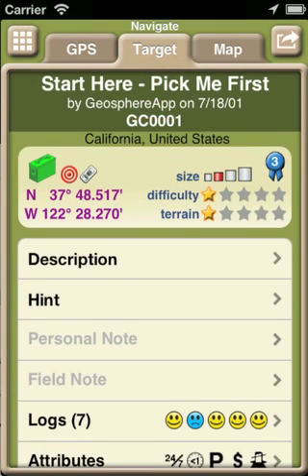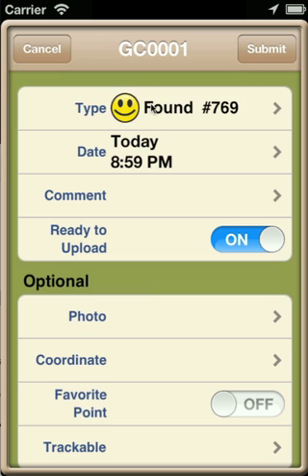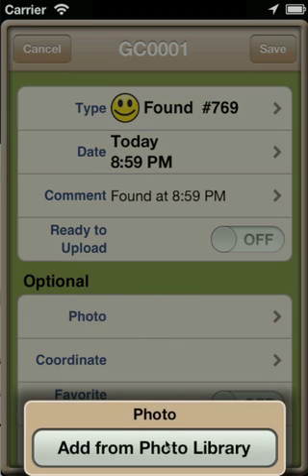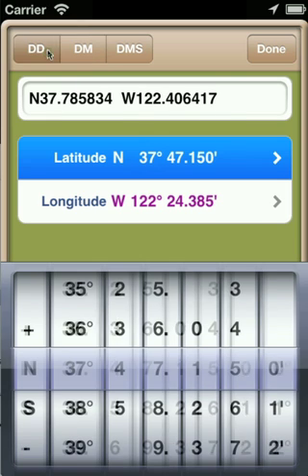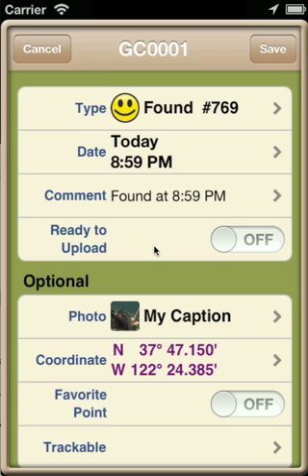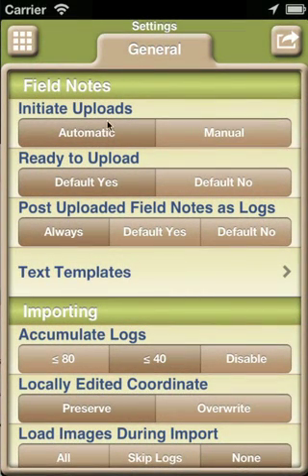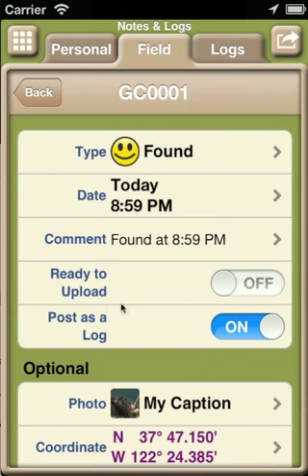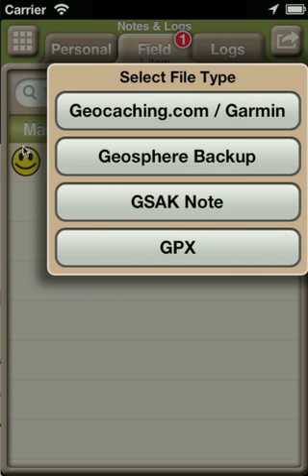Geosphere: Field Notes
This video demonstrates the use of field notes in the Geocaching with Geosphere iPhone/iPod Touch app. It is the same video which you can watch from from within the application